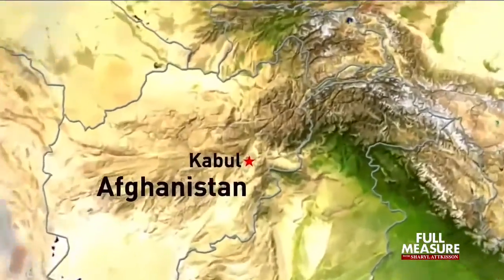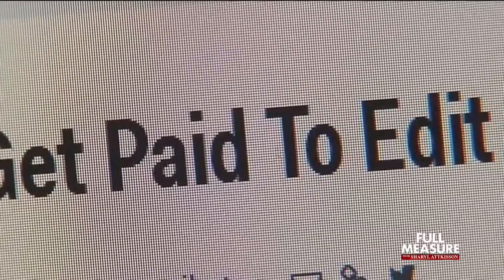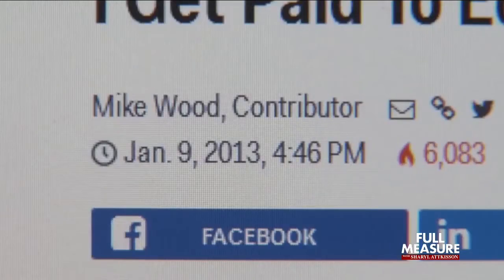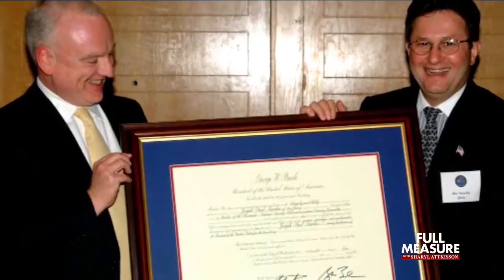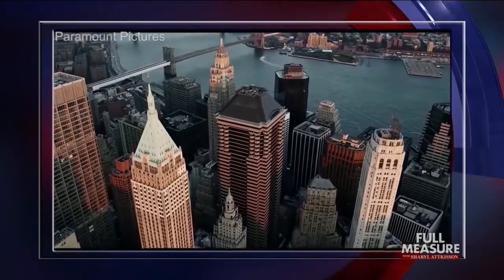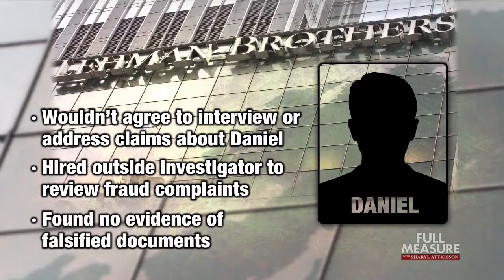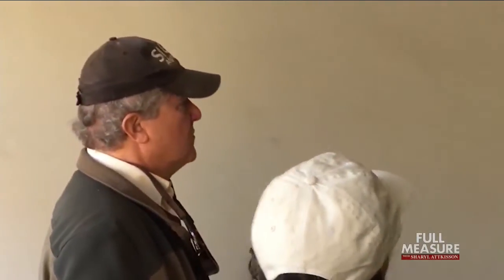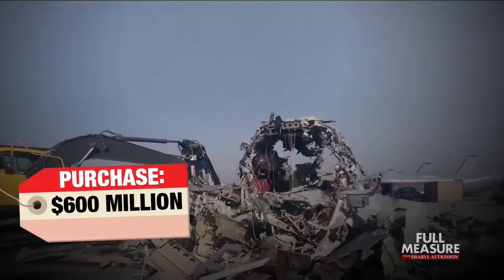Full Measure with Sharyl Attkisson: The Money Whistleblowers